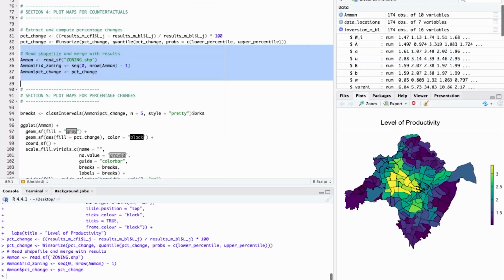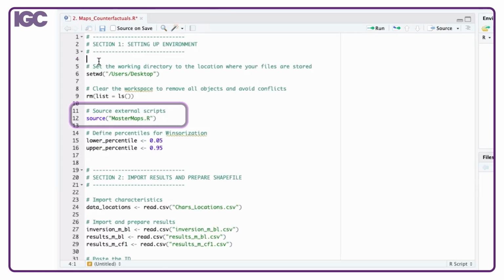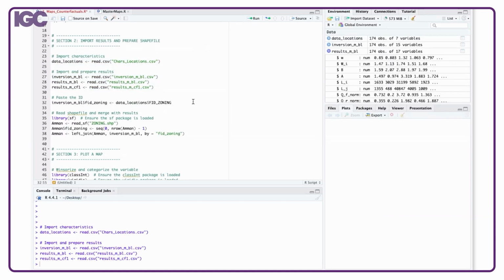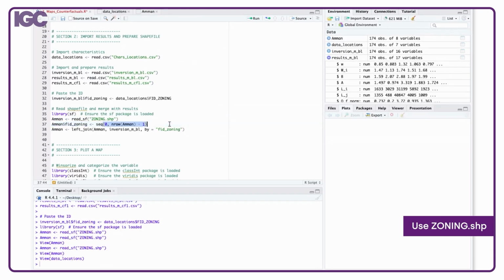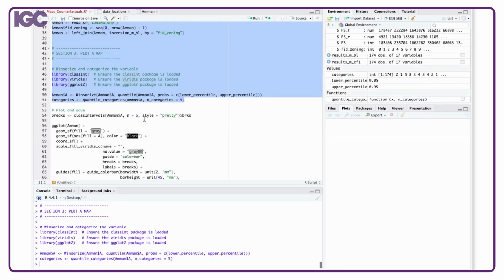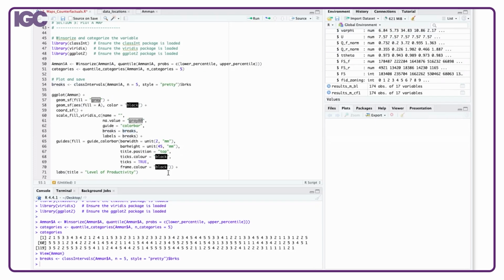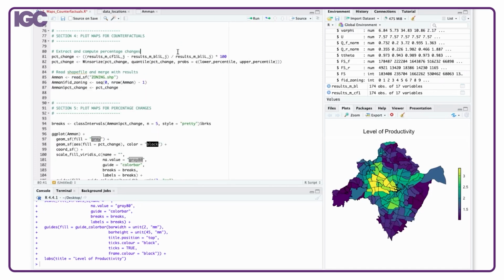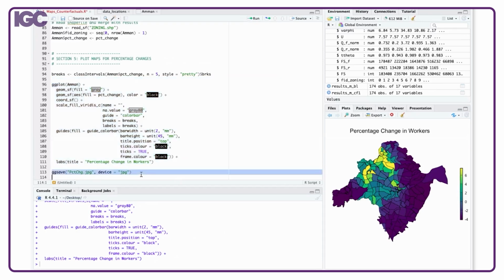Module 6: Communicating the results | 6.3: Visualizing the results in maps